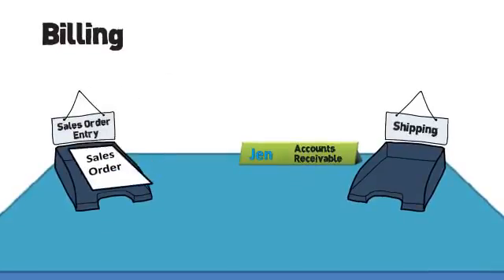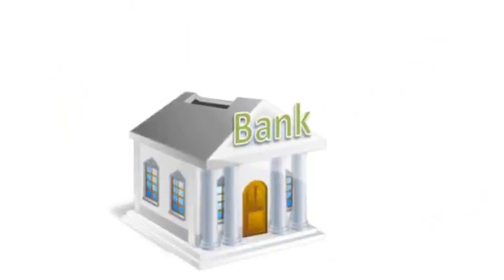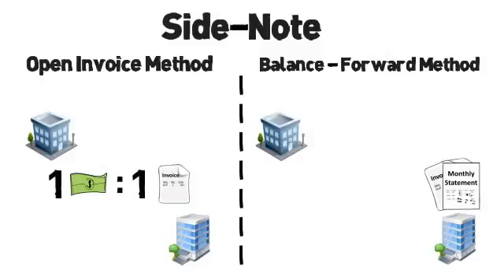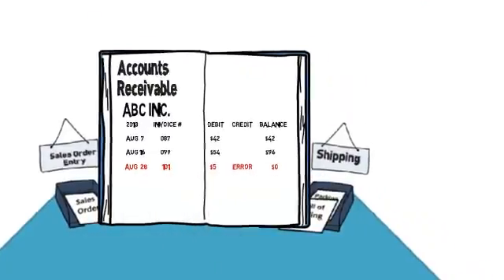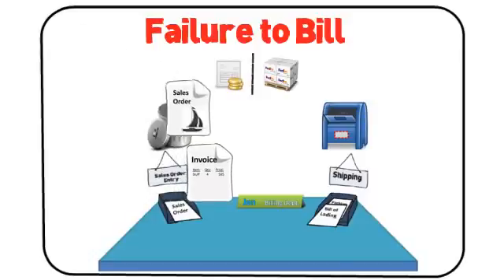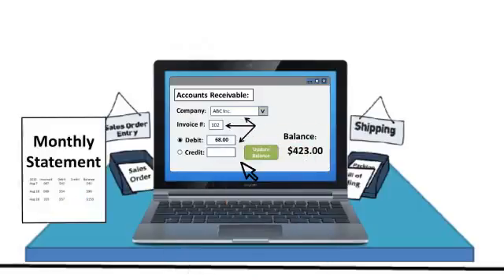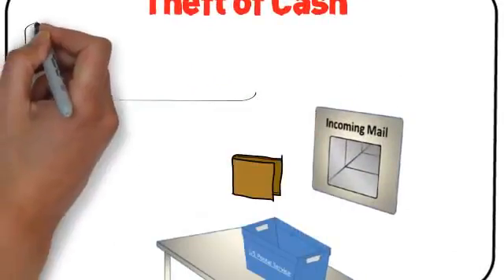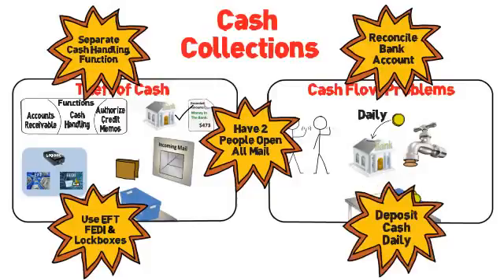Billing_and_Cash_Collections